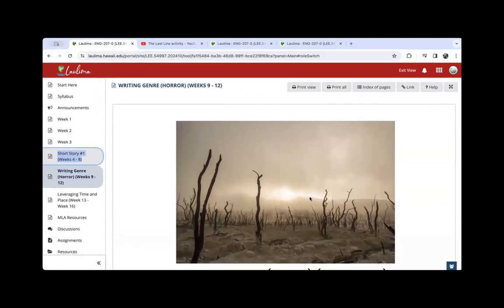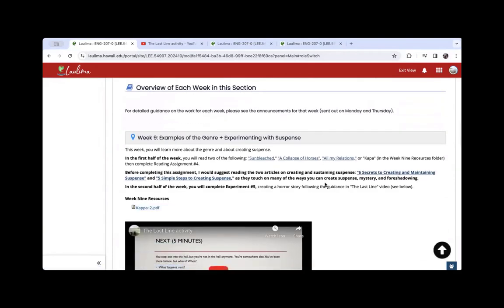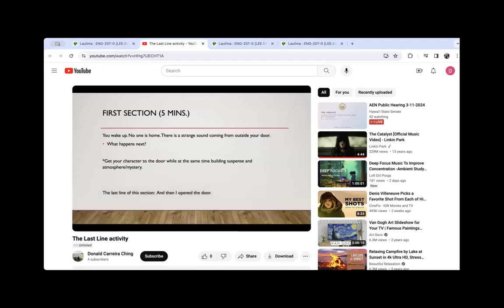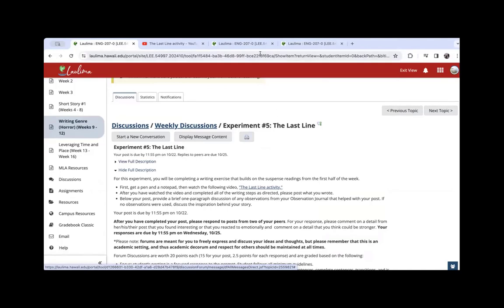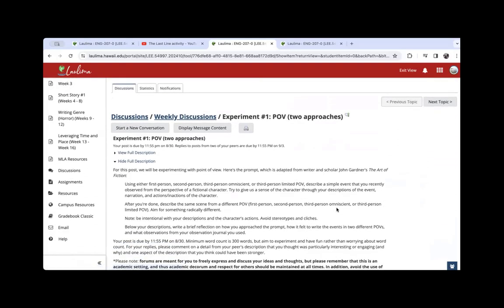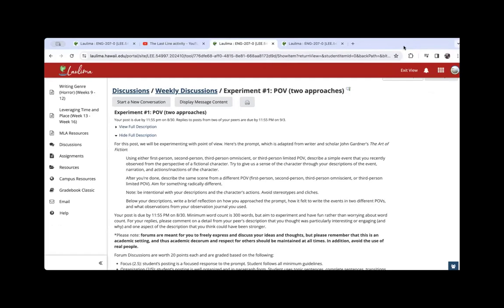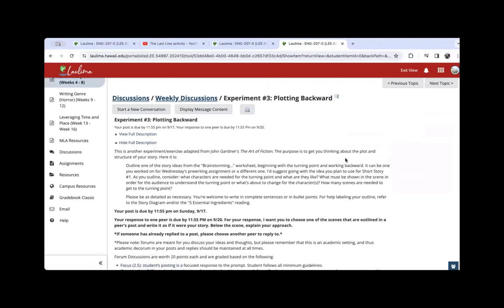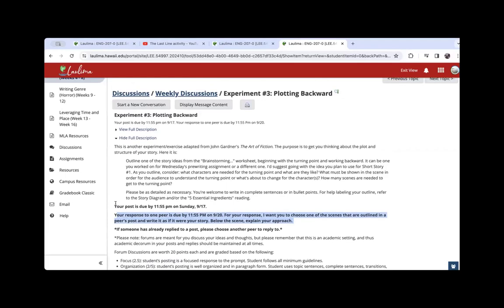EOTA 2024 Donald Carreira Ching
EOTA 2024 Runner-Up
Instructor:  Donald Carrereira Ching
Course:  ENG 207
LEE DE Guideline 4: Content and Activities
4.1 The instructional materials contribute to the achievement of the learning objectives/outcomes. (0:33)
4.2 The learning activities are aligned with and promote the achievement of the learning objectives/outcomes. (2:10)
4.3 The course has a variety of activities and resources that facilitate communication, collaboration, learning, and engagement. (3:50)